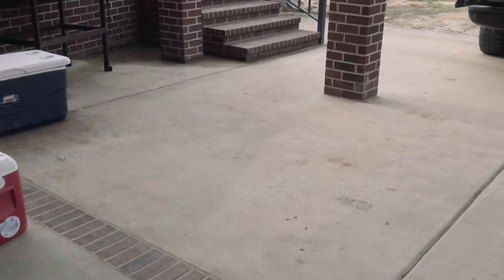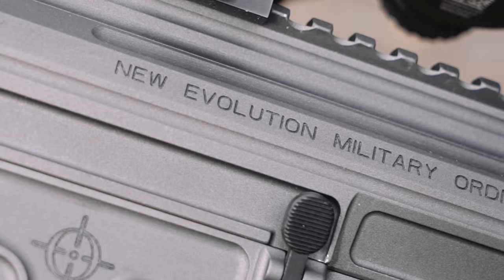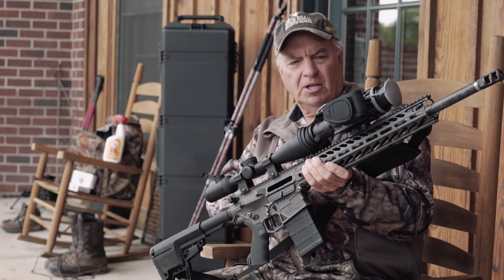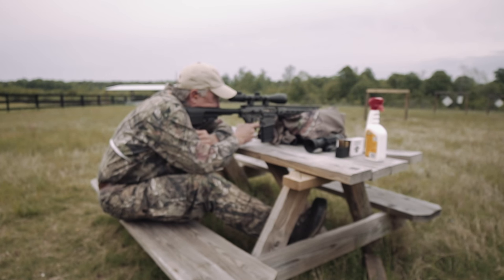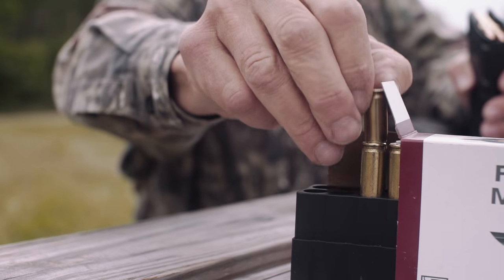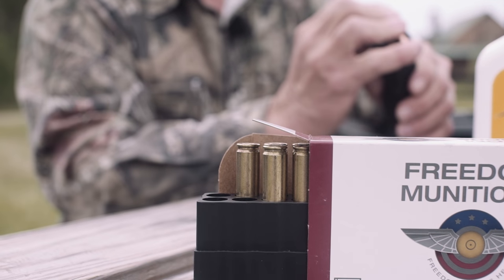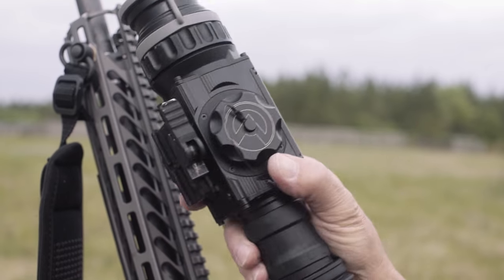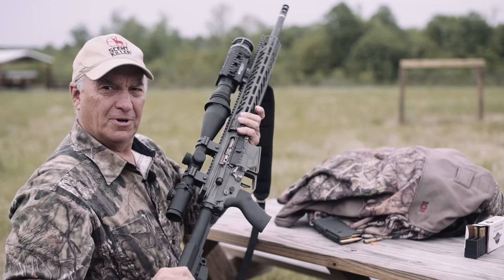The Ultimate Hog Hunting Setup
Keith will show you how his Nemo AR is setup and why it is the ultimate hog hunting setup.